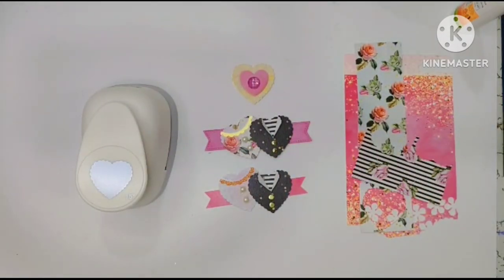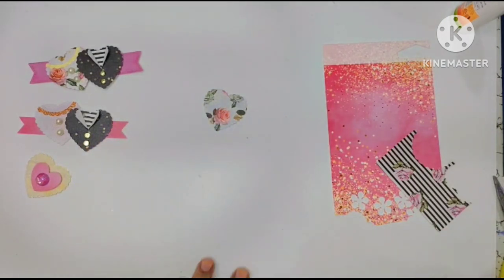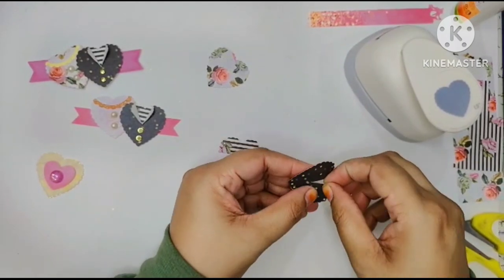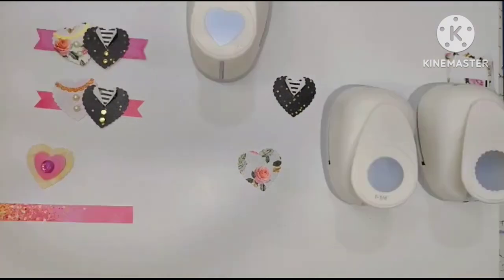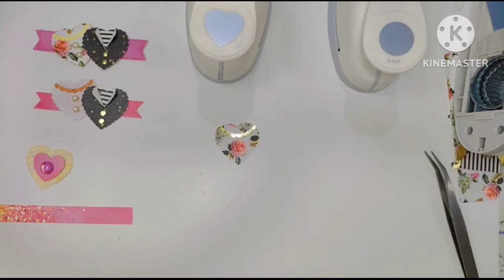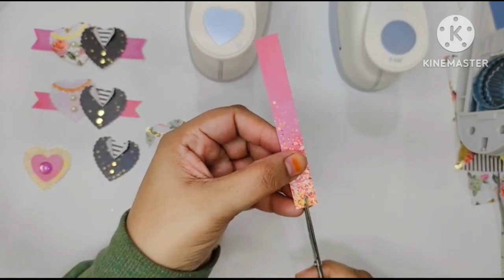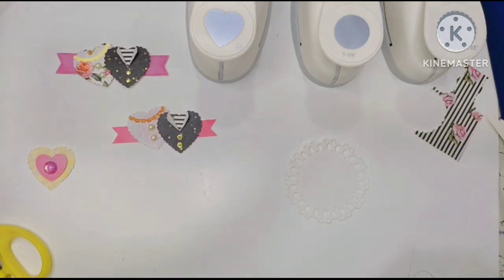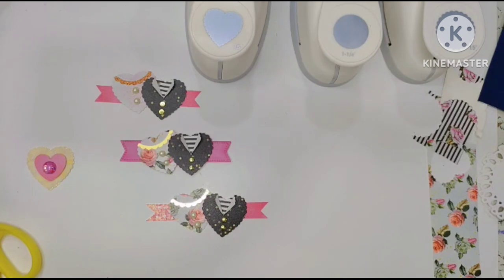DIY love embellishments| creative ways of using punches and scraps | happy mail ideas| make & sell.